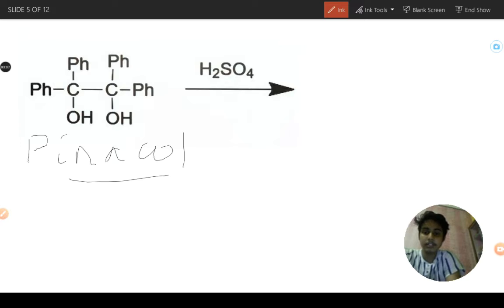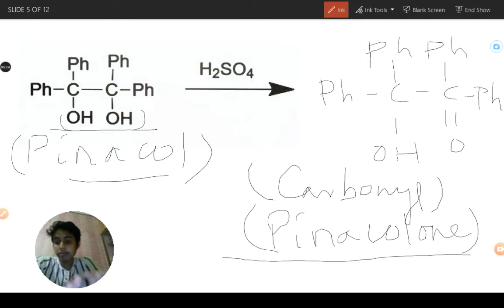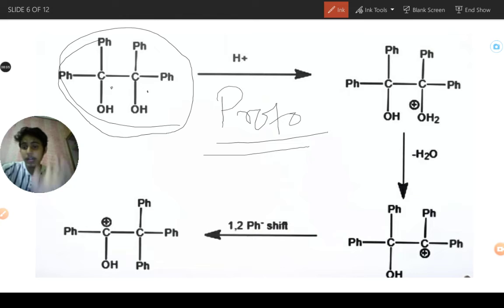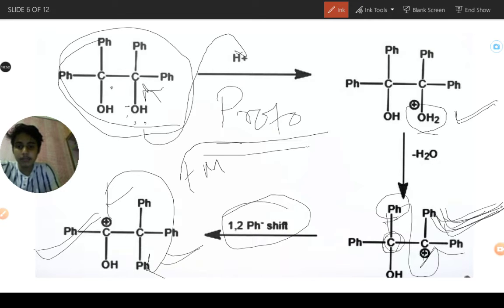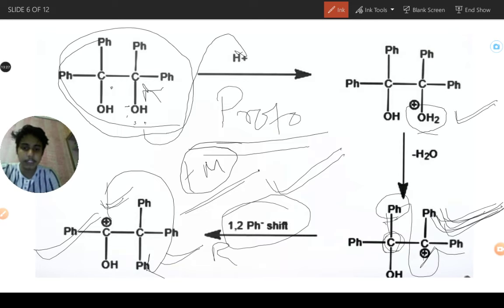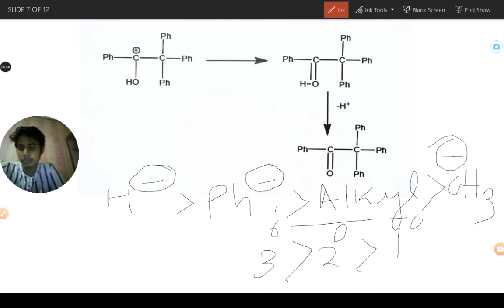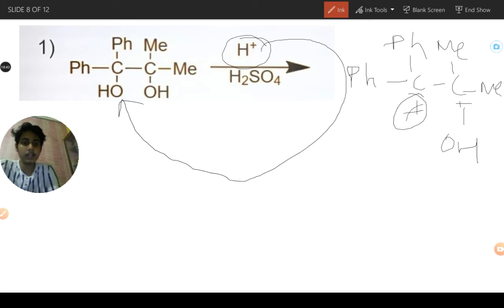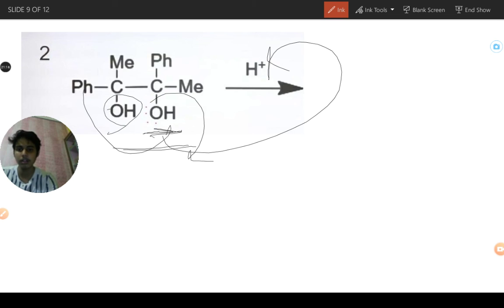Pinacol-Pinacolone Rearrangement I Jee neet I Rearrangement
Hope you enjoyed today's rocking Class.